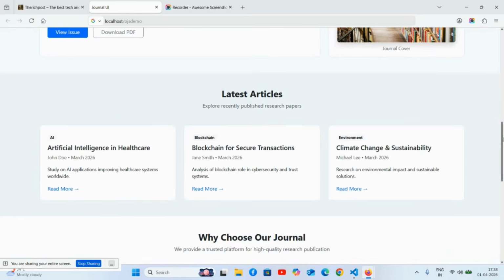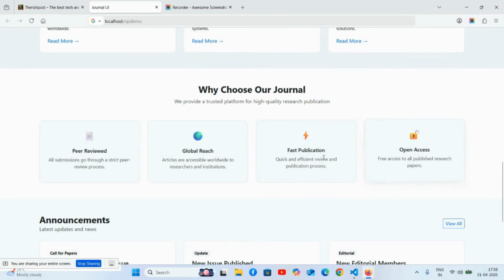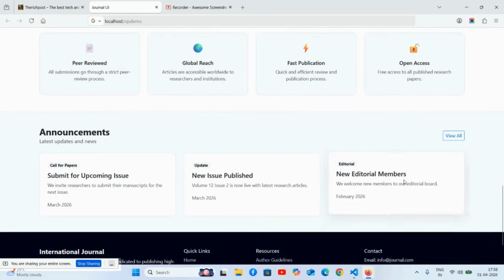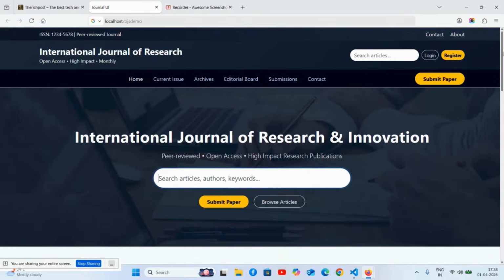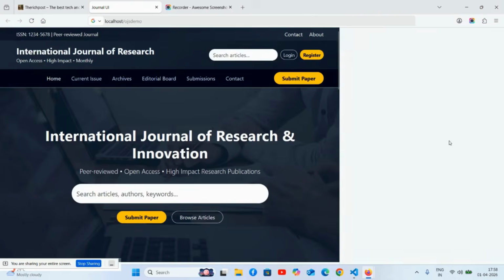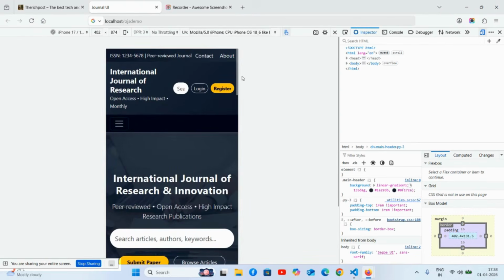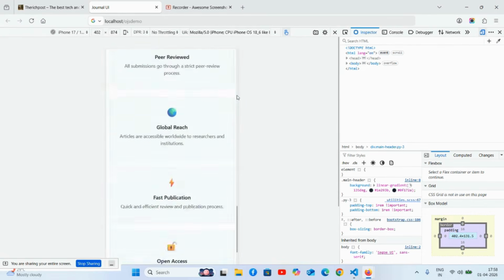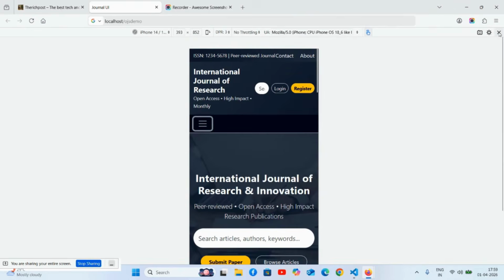OJS 3.5 Custom Bootstrap 5 Theme 🔥 | Modern Journal UI Design (Before vs After)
Upgrade your Open Journal Systems (OJS) website with a modern Bootstrap 5 custom theme 🚀

In this video, I showcase a complete redesign of an OJS 3 journal website using Bootstrap 5. The goal was to transform the default OJS interface into a clean, professional, and user-friendly academic website.

✨ What’s included in this theme:
✔ Modern Header with Search & Actions
✔ Professional Hero Section
✔ Current Issue Highlight Section
✔ Latest Articles UI (3-column layout)
✔ Announcements Section
✔ Clean Footer Design
✔ Fully Responsive Bootstrap 5 Layout

🔥 BEFORE vs AFTER comparison included!

This custom OJS theme is perfect for:

* Academic Journals
* Universities
* Research Publications
* Developers working with OJS

📌 Technologies Used:

* Bootstrap 5
* HTML5 / CSS3
* OJS 3 Customization

Thanks